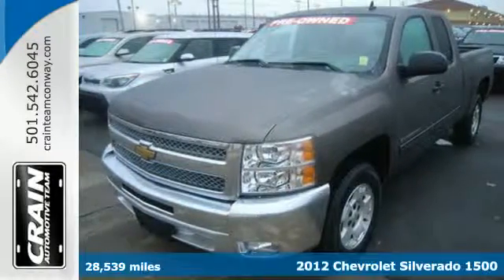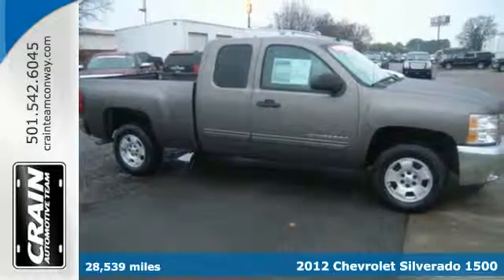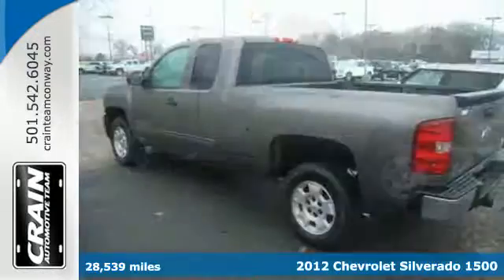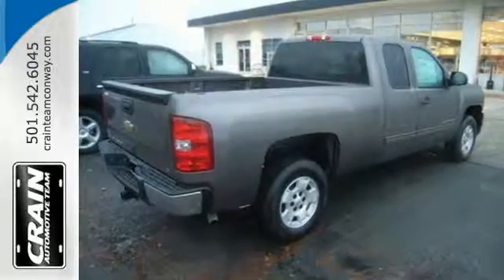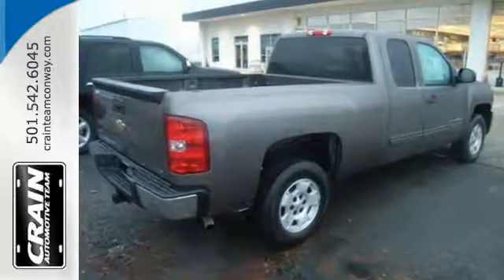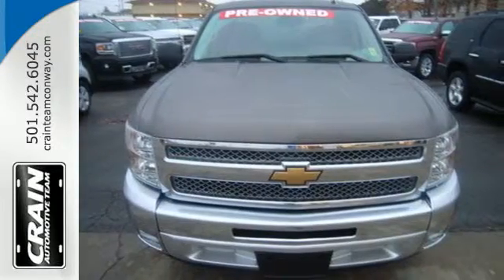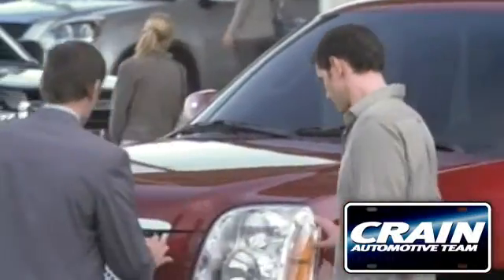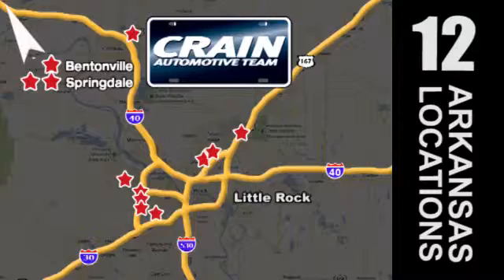Used 2012 Chevrolet Silverado 1500 Conway AR Little Rock, AR BP4401 - SOLD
Year: 2012
Make: Chevrolet
Model: Silverado 1500
Trim: LT
Engine: 5.3L Vortec 1000 VVT V8 SFI Flex-Fuel Engine
Transmission: Automatic
Color: Mocha Steel Metallic
Interior: Light Cashmere/Dark Cashmere
Mileage: 28539
Stock #: BP4401
VIN: 1GCRCSE07CZ219928
Crain Buick Conway is excited to offer this 2012 Chevrolet Silverado 1500. One of the best things about this Chevrolet Silverado 1500 is that it has low, low mileage. It's ready for you to truly break it in. The quintessential Chevrolet -- This Silverado 1500 LT speaks volumes about its owner, about uncompromising individuality, a passion for driving and standards far above the ordinary. There is no reason why you shouldn't buy this Chevrolet Silverado 1500 LT. It is incomparable for the price and quality. More information about the 2012 Chevrolet Silverado 1500: Full-size trucks are used in such a wide range of situations--from construction fleets to long-distance driving--and the two different interiors offered in the Silverado and the nearly identical GMC Sierra help satisfy shoppers better than most other competing models. LS and LT models are probably the best fit for buyers who need the sturdy, get-messy capability of a pickup at least some of the time, but the LTZ is the choice for those who need a pickup that doesn't compromise luxury. And for those who need a pickup but want to make a greener choice, with even lower operating costs, the Silverado Hybrid has 25% better fuel economy without sacrificing much towing or hauling ability. Strengths of this model include fuel economy, extensive features and options, Top-notch interiors to suit work or luxury use, and strong tow ratings Every new and pre-owned vehicle is backed by the Crain Commitment, including our 100% low price guarantee, a 100 hour love it or leave it exchange policy, and a 100 year 100,000 mile warranty. The Crain Team's Got 'Em!

Address:
1003 North Museum Road